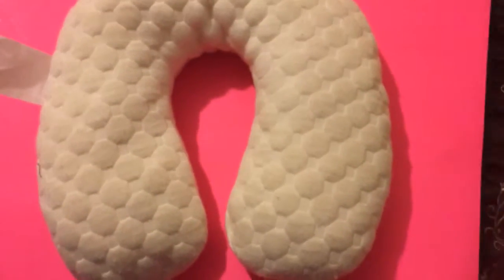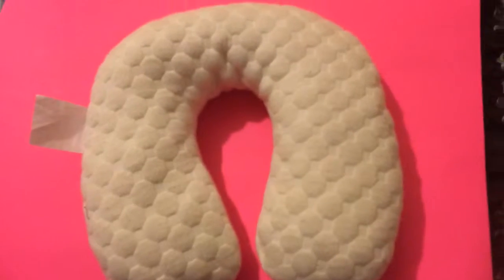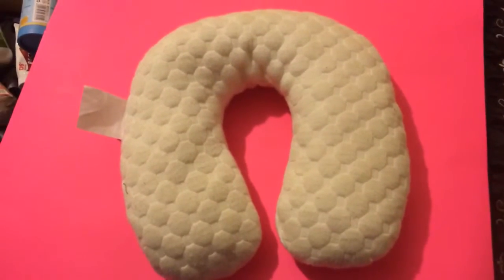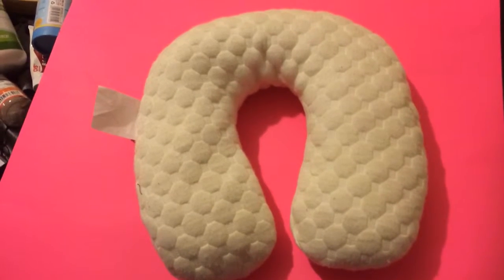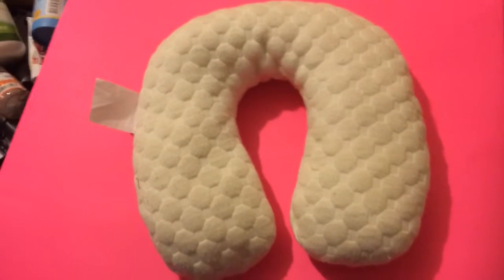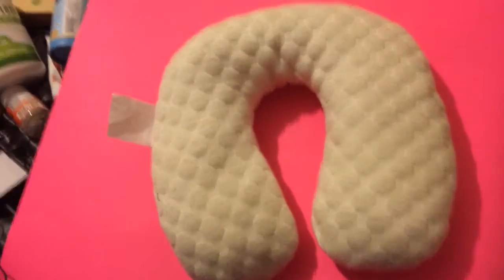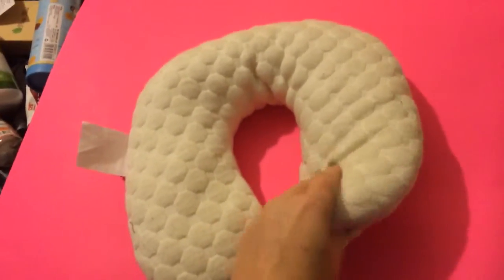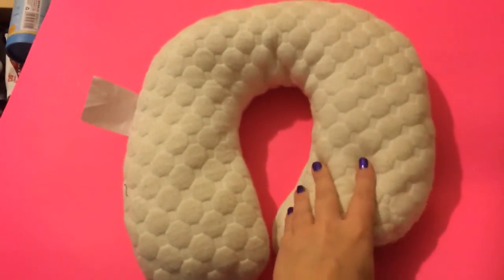Bamboo travel neck pillow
I love this bamboo travel neck pillow, because it is soft but firm and supportive. I use this pillow for back support, sides support, neck support, and other uses as seen fit. I love that it's hypoallergenic, keeps out dust mites, is easily washable, and the bamboo neck pillow is foldable and portable and convenient for home or on the road. I simply adore it in every way.